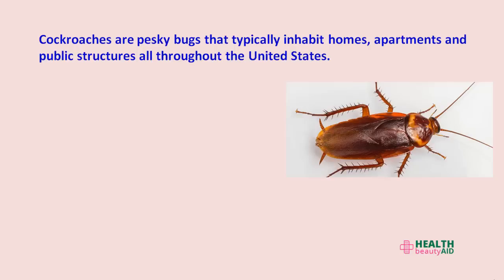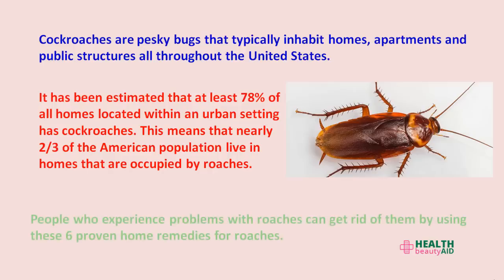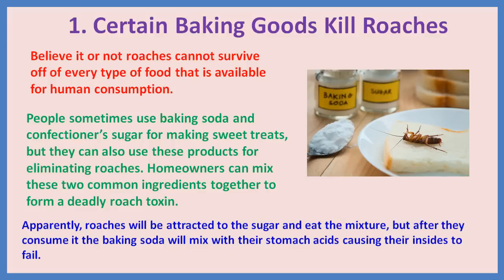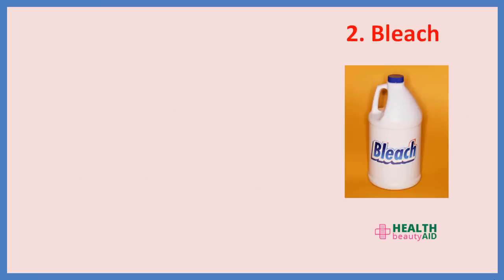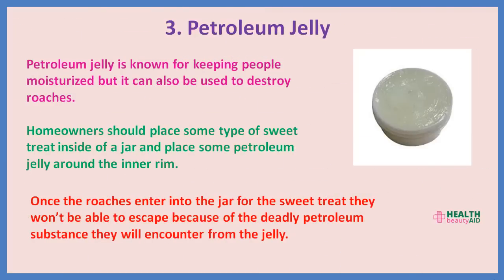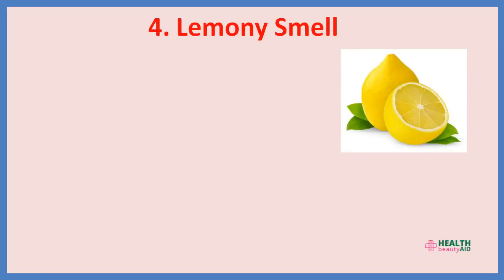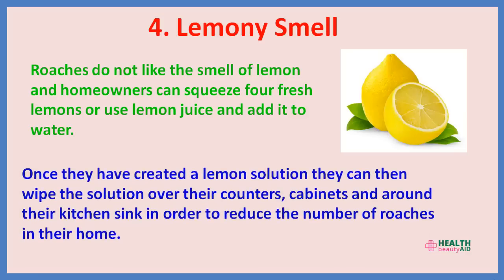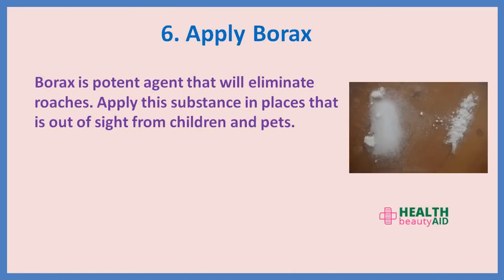Get Rid of Roaches by Using These 6 Proven Home Remedies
People who experience problems with roaches can get rid of them by using these 6 proven home remedies for roaches.

If you like this video do share and give your feedback in comment section.